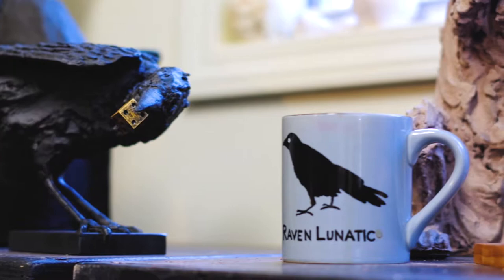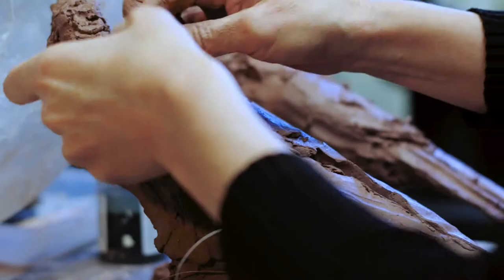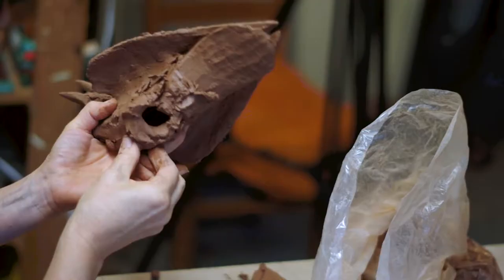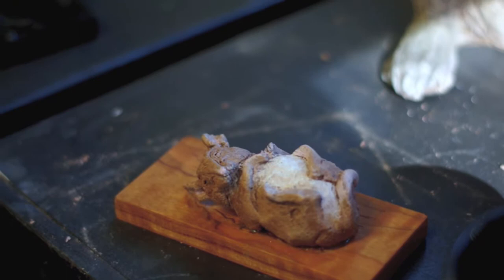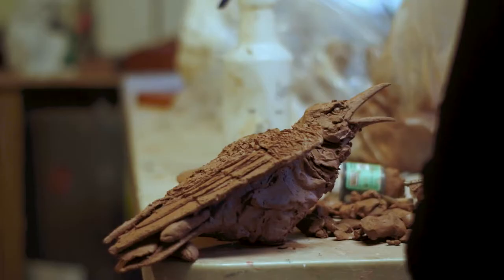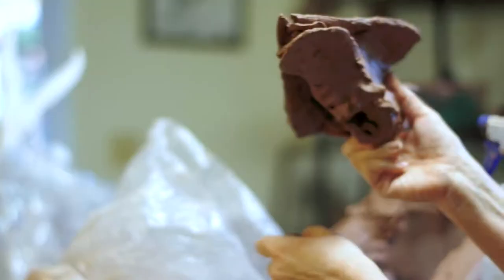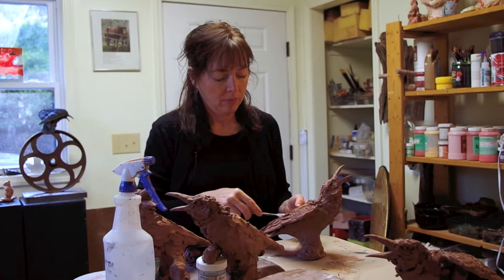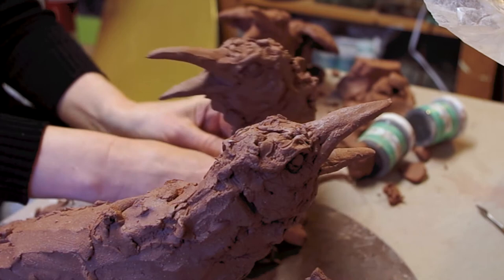Christine Kosiba: An Artist At Work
Christine Kosiba is a sculptor specializing in nature and animal figures, and this documentary explores her history into her art.

Kai Engel - Oecumene Sleeps
Kai Engel - Realness
Dexter Britain - Seeing The Future
Jon Luc Hefferman - Mangata